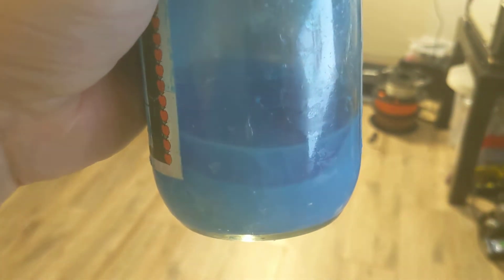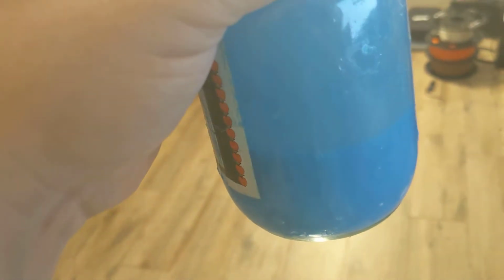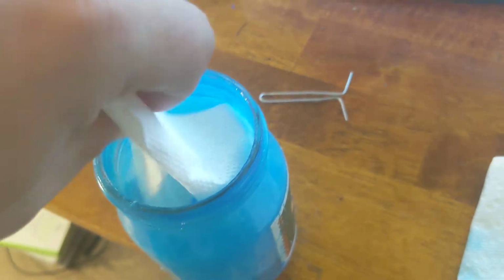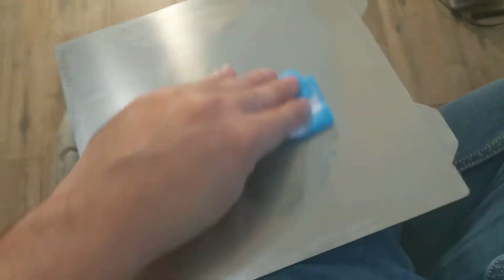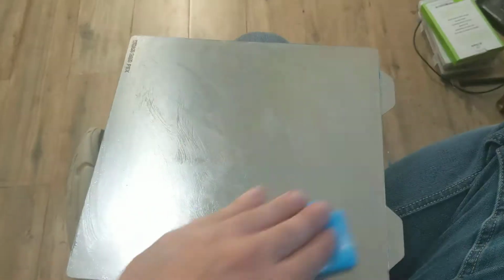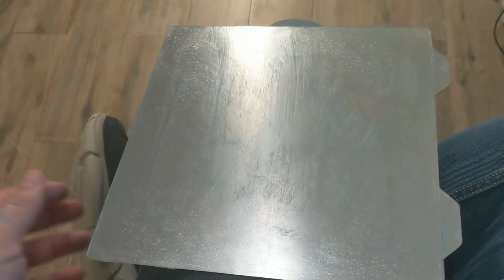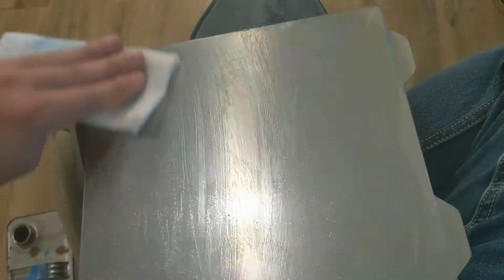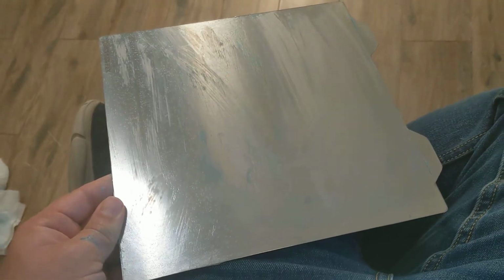How to Use ABS Slurry for 3D Printer Bed Adhesion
Some things I forgot to mention in the video: ABS+ (ABS/PLA alloy) actually works better than straight ABS for bed adhesion. the microscopic PLA bits won't dissolve in the acetone but that's fine. Just stir up the slurry & they'll spread nicely.
Tested & works great on: PLA, ABS, PETG, ASA, CF Nylon, PC/ASA, & PC